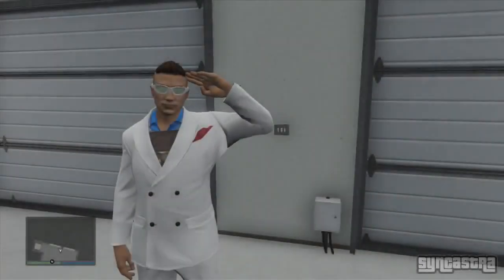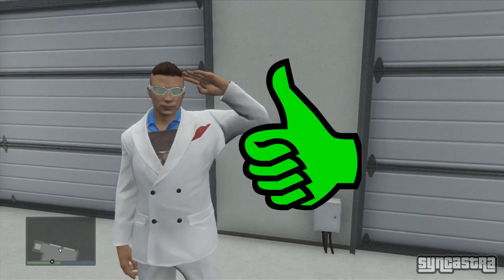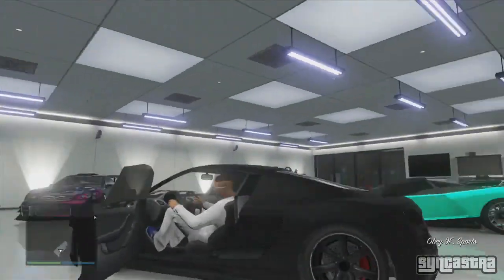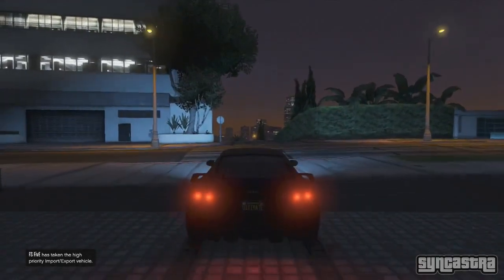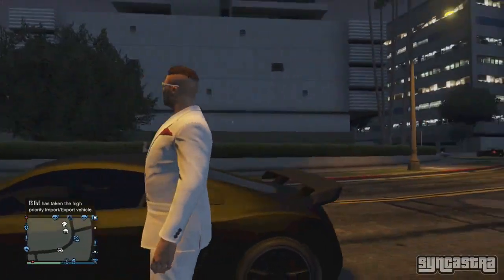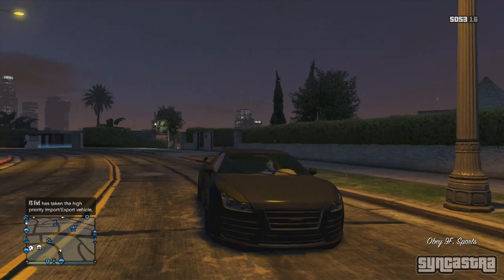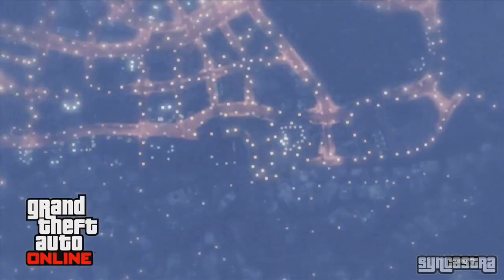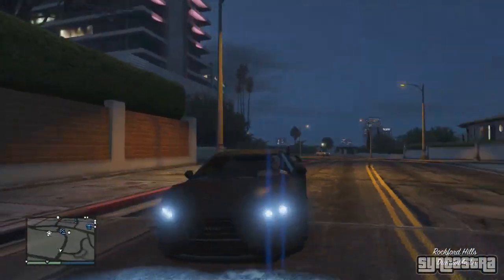GTA 5 Online: How To Wear ANY Hat Inside Vehicles Online! - After Patch 1.11!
▼ This Video ( GTA 5 Online: How To Wear ANY Hat Inside Vehicles Online! - After Patch 1.11! ) Is Bought To You By: